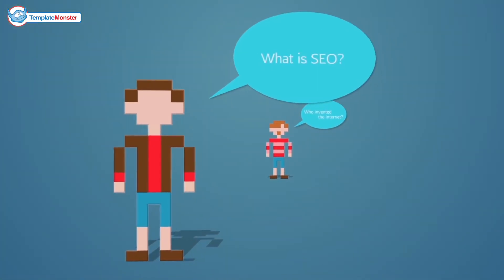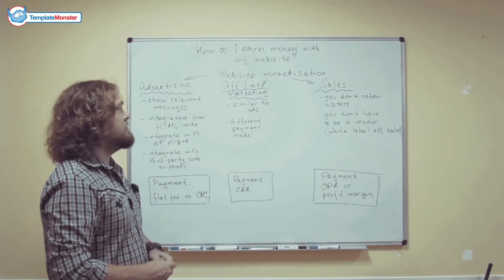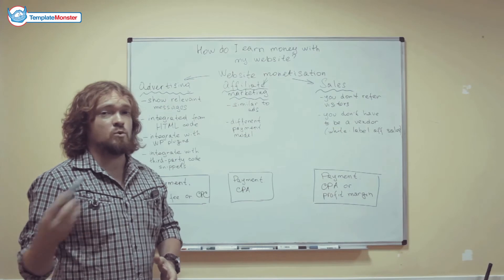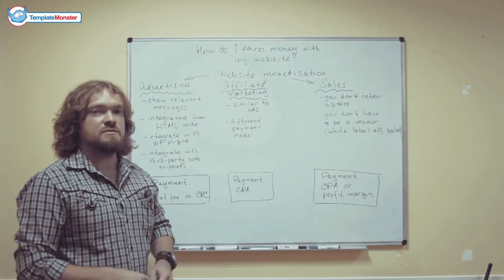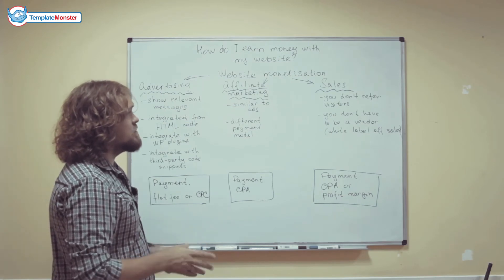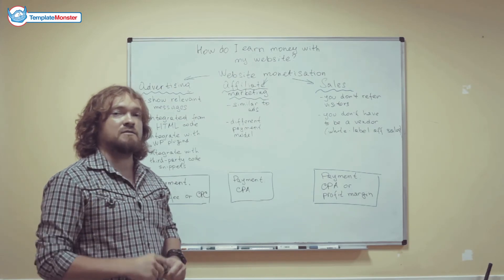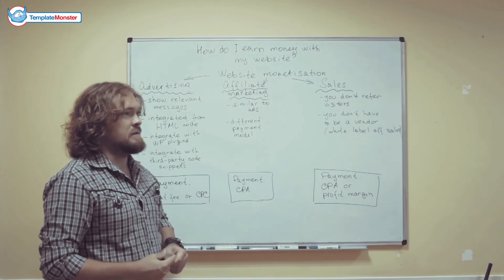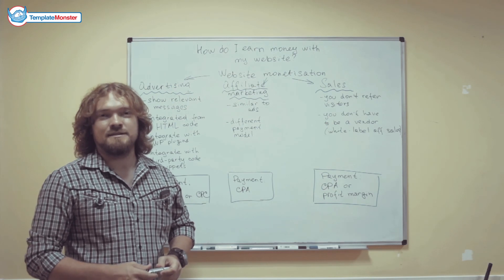How Do I Earn Money with My Website?